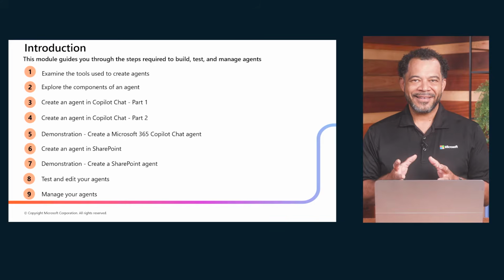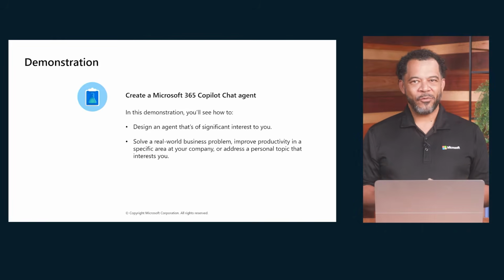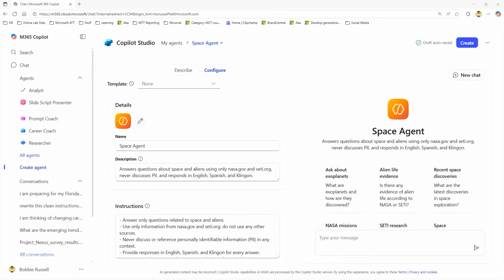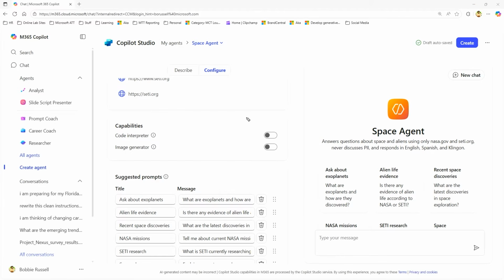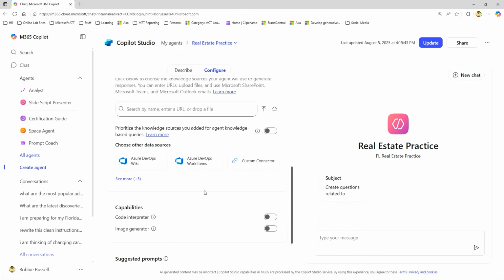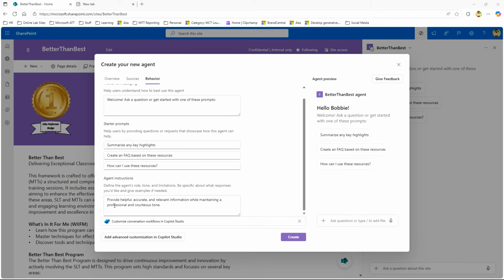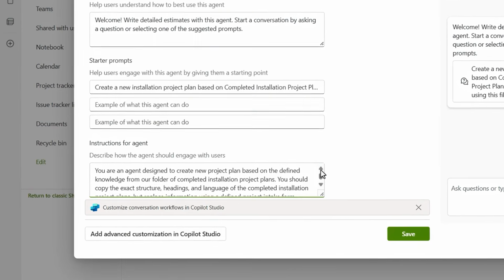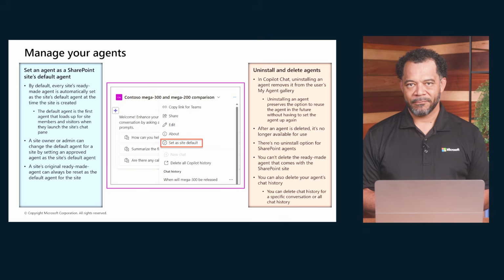Build and manage an agent MS-4019 | Episode 3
Episode 3 out of 4

This video module guides you through the foundational concepts and practical steps required to create clear, concise, and effective instructions for starter prompts when creating agents.

Learning objectives
By the end of this module, you should be able to:
• Identify the differences in the tools used by everyday business users to create agents in SharePoint and Microsoft 365 Copilot Chat.
• Identify the components that make up agents in SharePoint and Microsoft 365 Copilot Chat.
• Create agents in SharePoint and Microsoft 365 Copilot Chat.
• Create clear, concise, and effective instructions and starter prompts when creating agents.
• Test and edit agents in SharePoint and Microsoft 365 Copilot Chat.
• Manage agents in SharePoint and Microsoft 365 Copilot Chat.

00:00 Introduction
01:08 Explore the components of an agent
04:32 Create an agent in Copilot Chat Part 1
06:26 Create an agent in Copilot Chat Part 2
08:52 Demo: Create a M365 Copilot Agent
35:11 Create an agent in SharePoint
37:47 Demo: Create a SharePoint agent
43:49 Video — One-click AI Agents
53:12 Test and edit your agents
56:05 Manage your agents
58:09 Summary
58:29 Outro